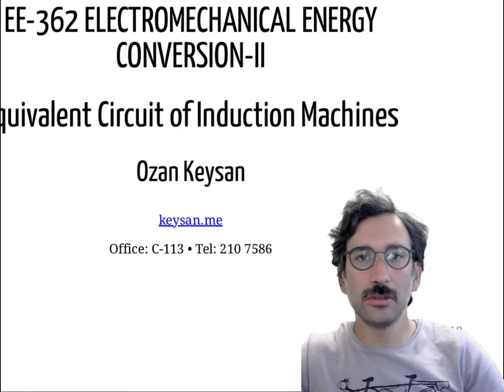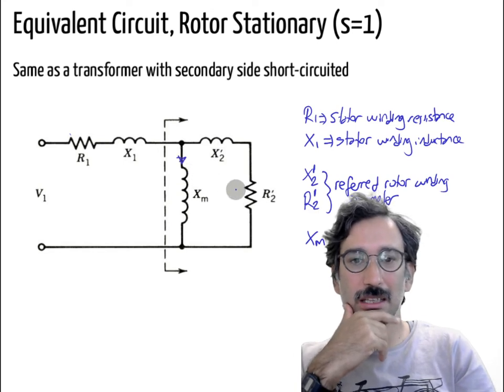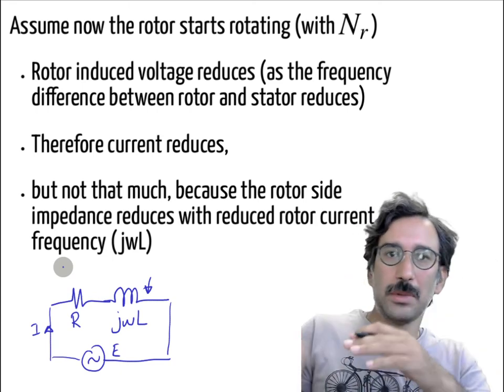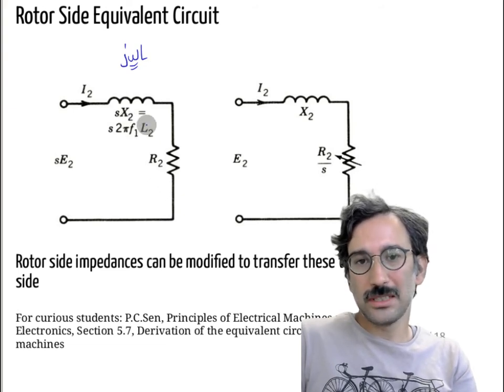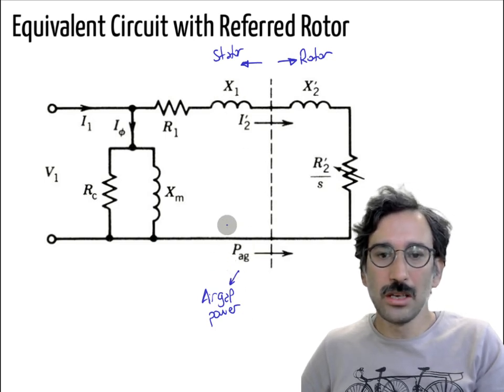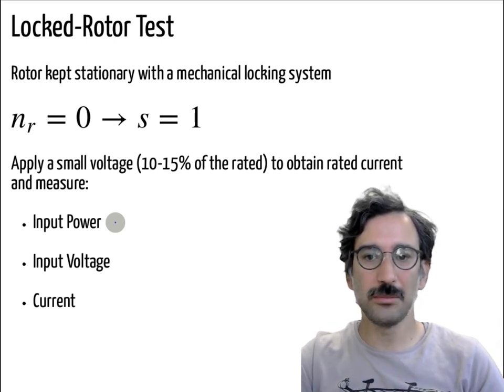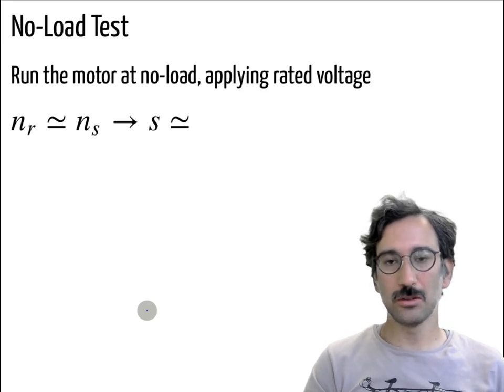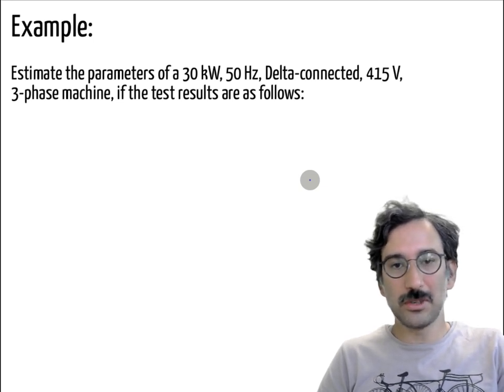Equivalent Circuit of Induction Motors, No-load, locked-rotor tests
Equivalent circuit of induction motors, determination of equivalent circuit parameters by no-load test and locked-rotor test.